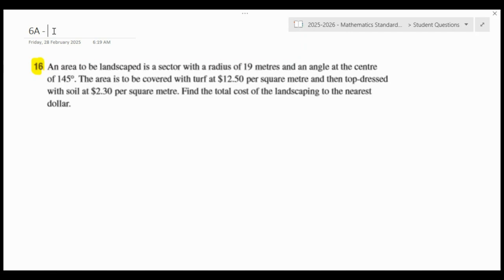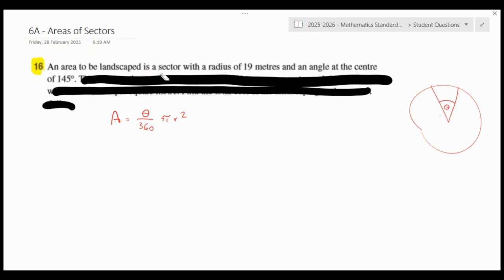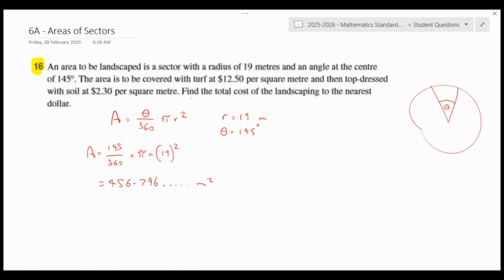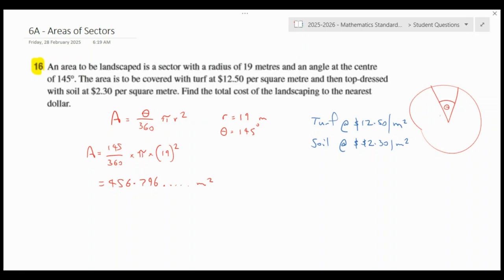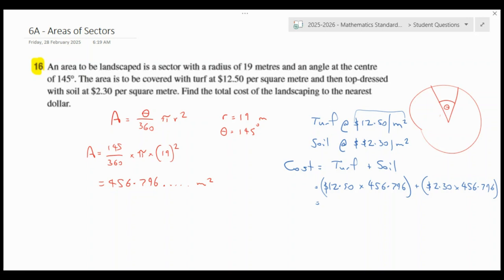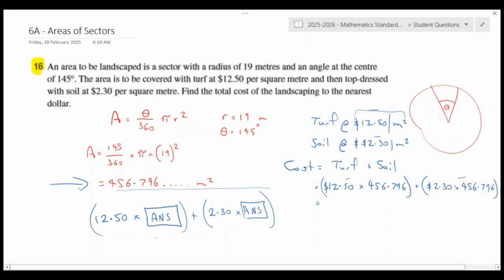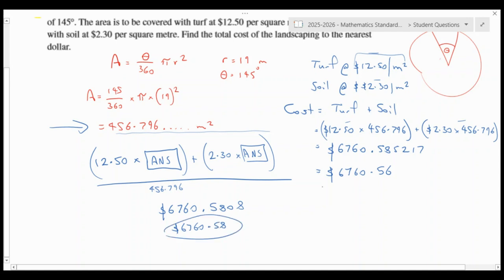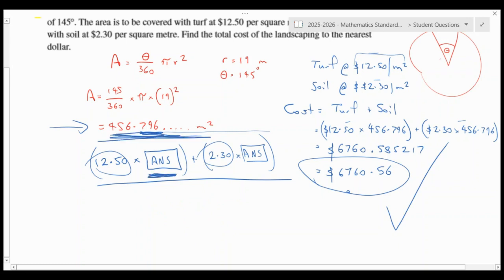Ex 6a Q16